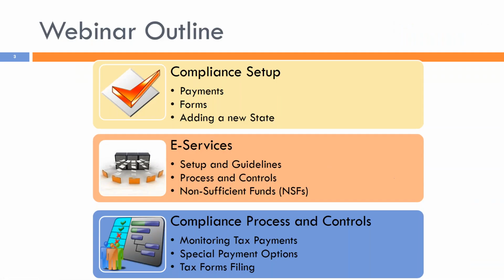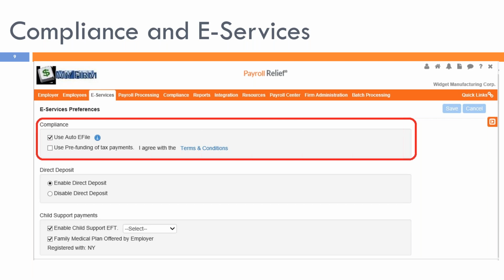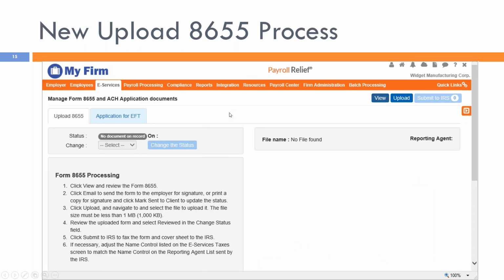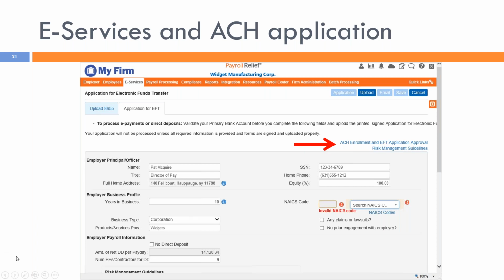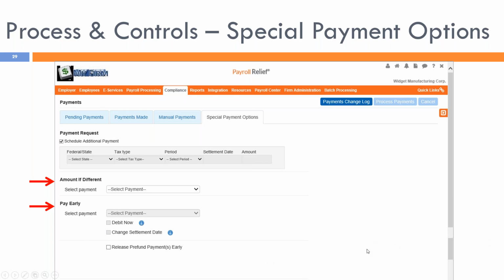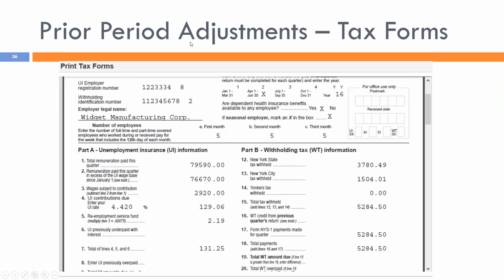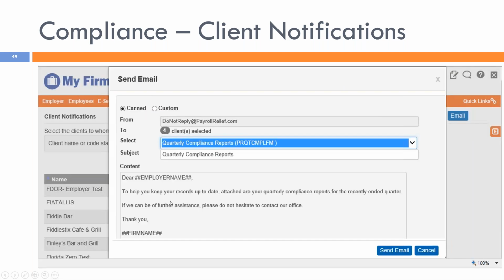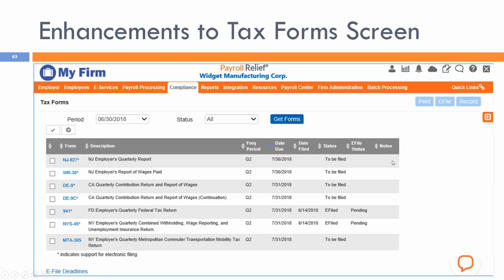Headache Free Payroll Compliance Webinar 7-10-2018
Compliance is an integral part of payroll, and it can be costly if not managed efficiently. That’s why we invite you to join us on July 10, 2018 at 3 pm for a look at how proper setup and management of key payroll processes can help you to avoid costly compliance headaches and make payroll compliance painless.

This informative webinar offers insight into the best way to set up and manage key processes to streamline payroll compliance. It provides guidance and suggestions on how to use Payroll Relief’s available tools and reports to handle compliance matters efficiently and on time, perform important tasks effortlessly, and, most importantly, how to maximize the speed and efficiency with which you perform compliance tasks for all of your clients.